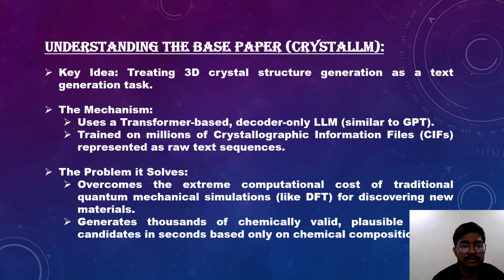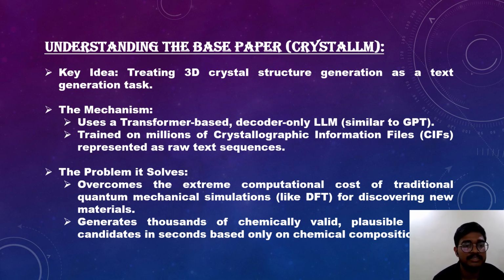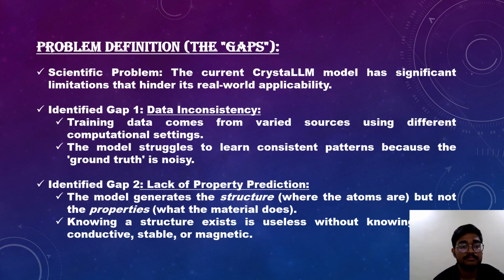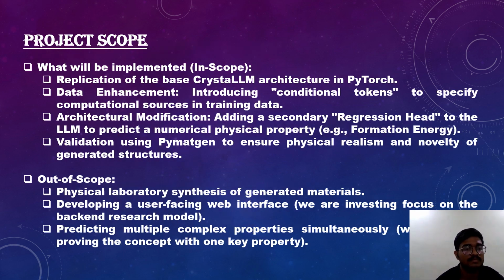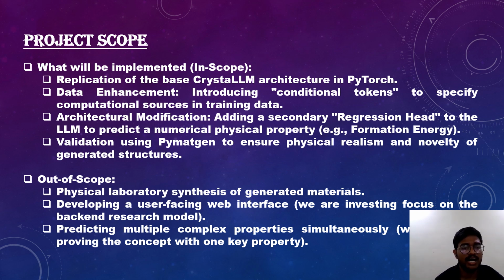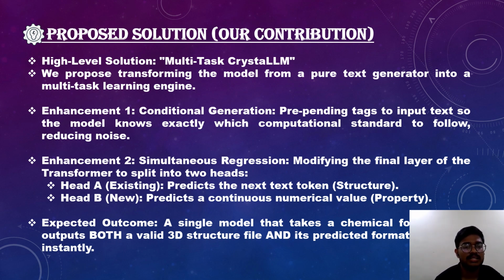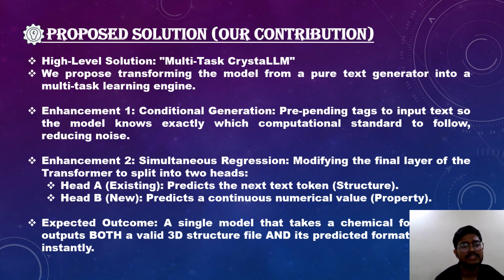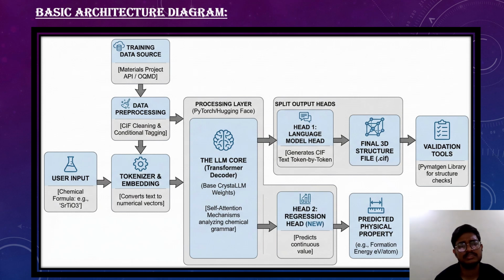Mile stone 1 video